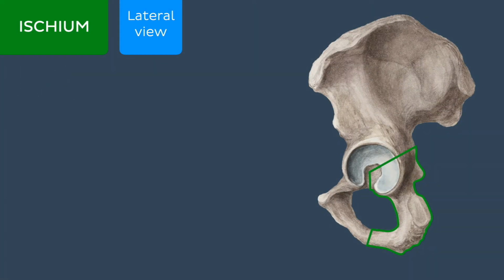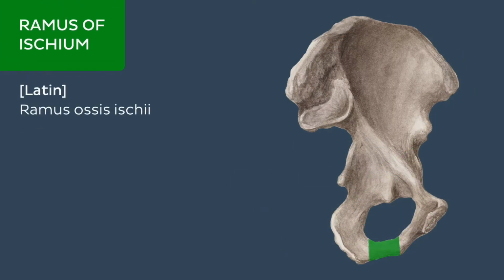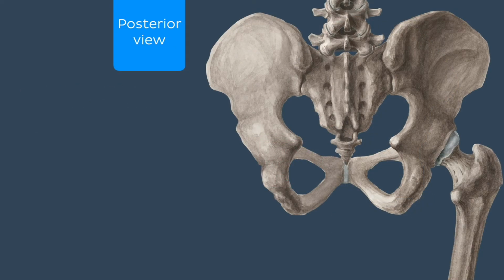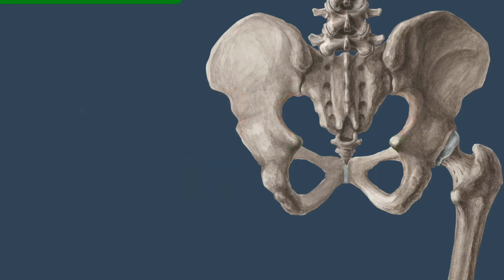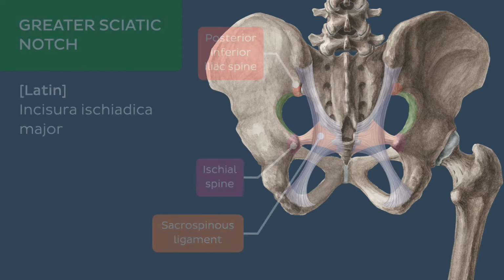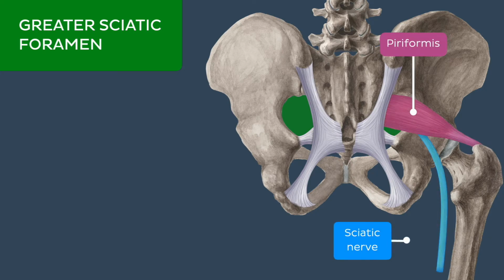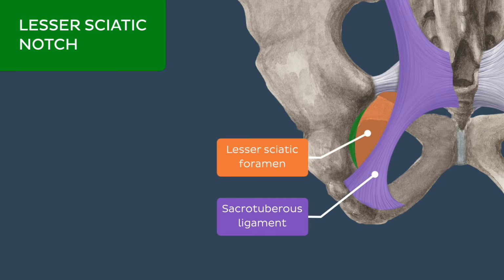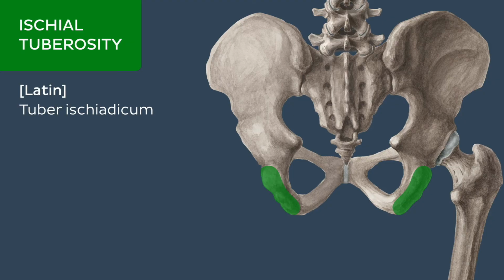Anatomy of the ischium - Quick Anatomy | Kenhub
The ischium is the posterior and inferior part of the hip bone. For more information on the ischium, check out our full video

Oh, are you struggling with learning anatomy? We created the ★ Ultimate Anatomy Study Guide ★ to help you kick some gluteus maximus in any topic. Completely free.

Want to test your knowledge on the ischium? Take this quiz

For more engaging video tutorials, interactive quizzes, articles and an atlas of Human anatomy and histology, go